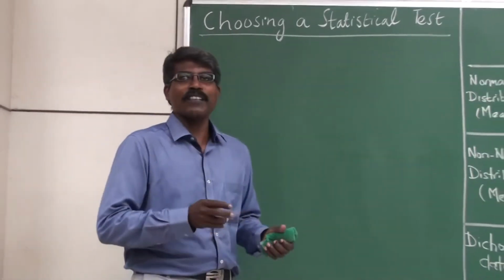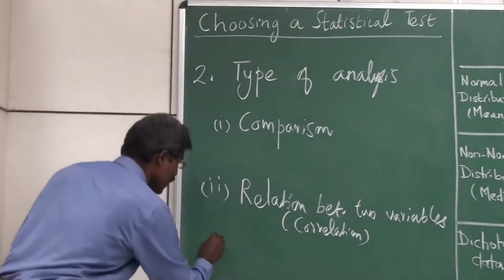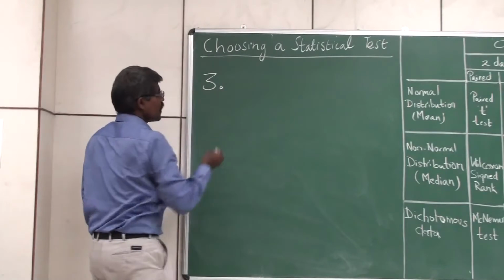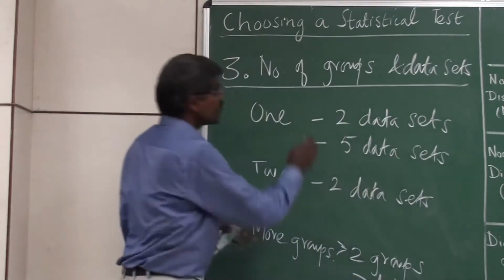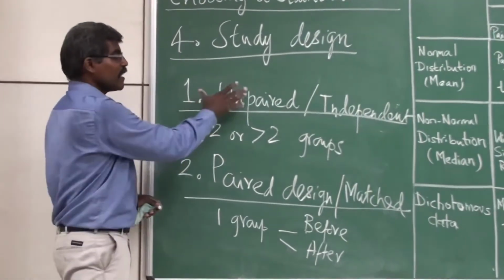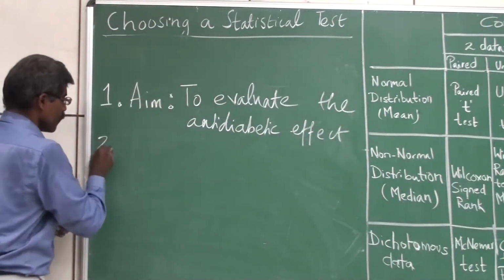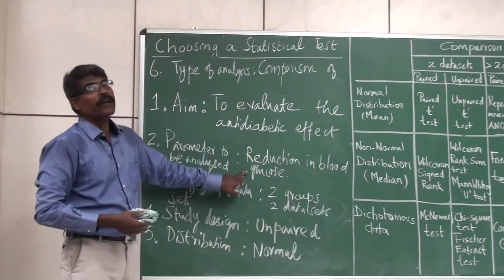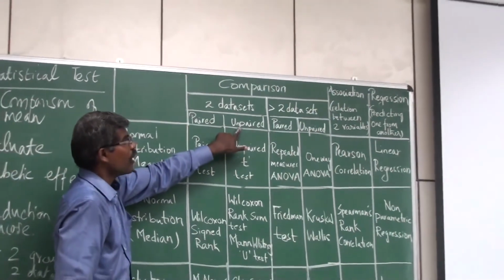Choosing a statistical test for analysis of data| pharmacology | statistics | preventive and social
Choosing a statistical test for analysis of data| pharmacology | statistics | preventive and socialstatistical testing of hypothesis,statistical test for likert scale data,statistical tests a level biology,statistical tests,statistical tests for data analysis,statistical test algorithm,statistical test for machine learning,test for statistical significance,test of statistical hypothesis,statistical inference test of hypothesis,how to test statistical significance,statistical significance t test,pharmacology lecture,pharmacology made easy,mbbs